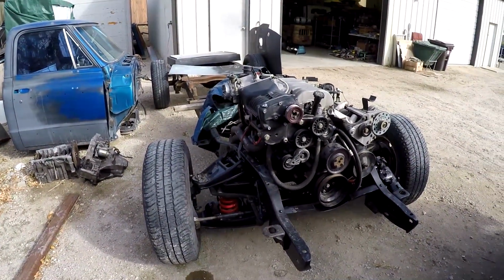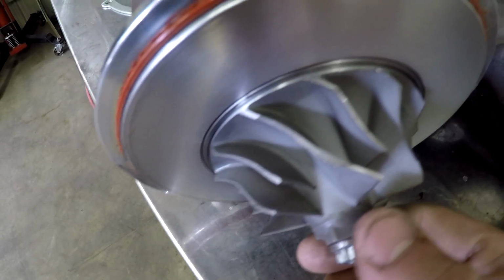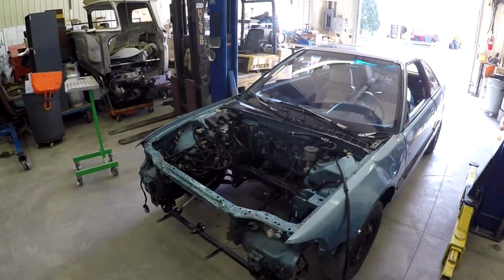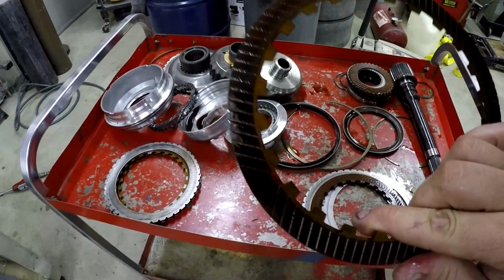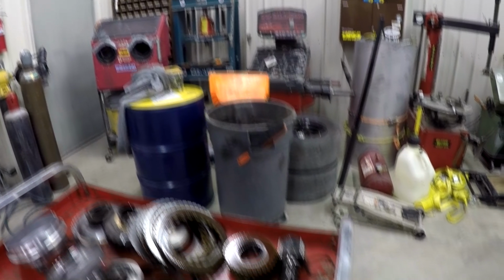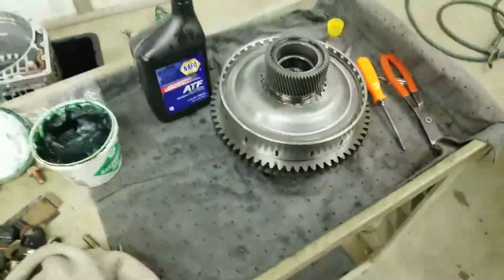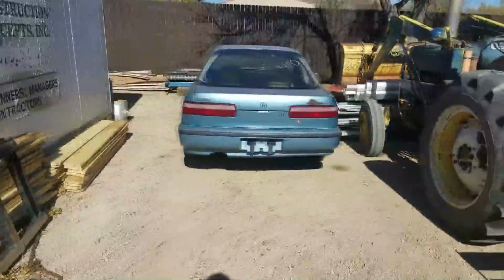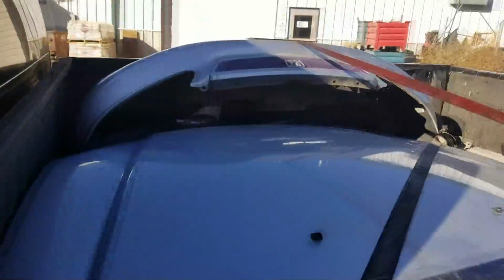Stripping the Integra + Project Updates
First off want to say sorry for how long and how much talking is in this video but, I wanted to share some updates with you guys. Make sure to watch all the way to the end as i have a big surprise for you guys.